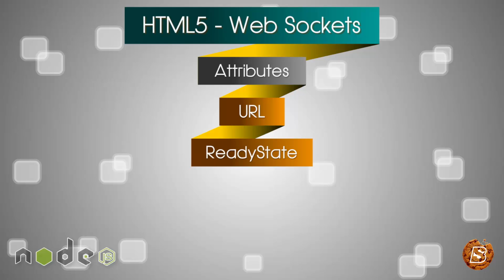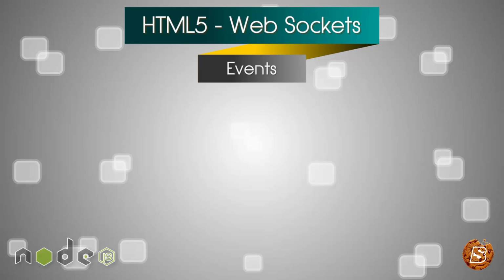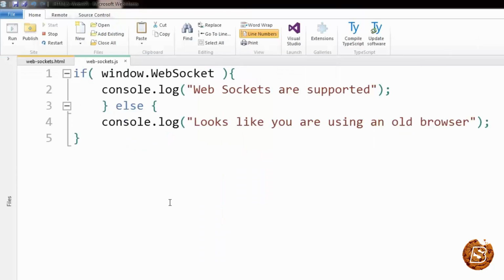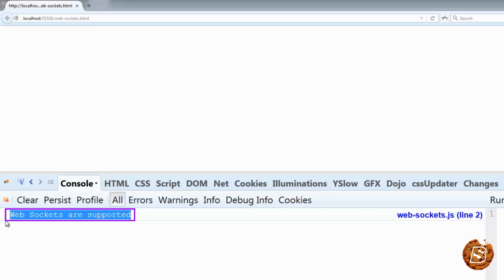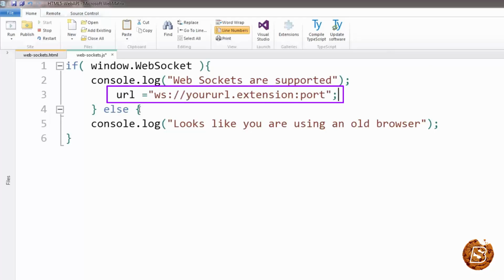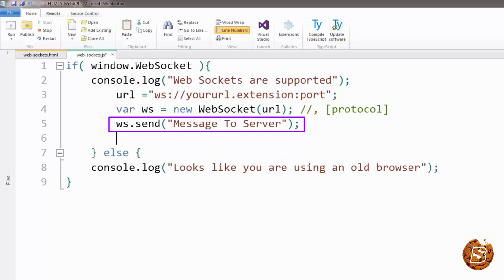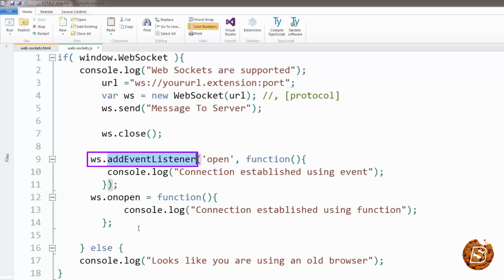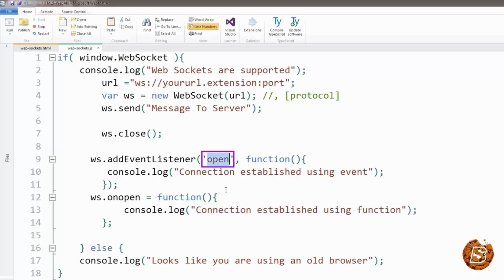Master Node JS : HTML5 websockets - Web Development